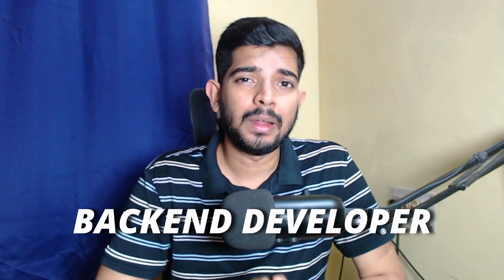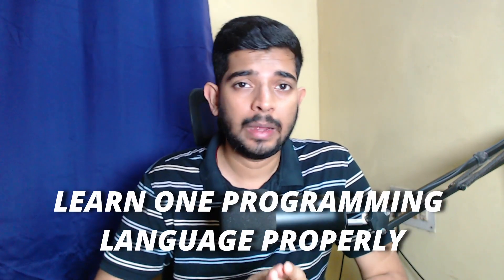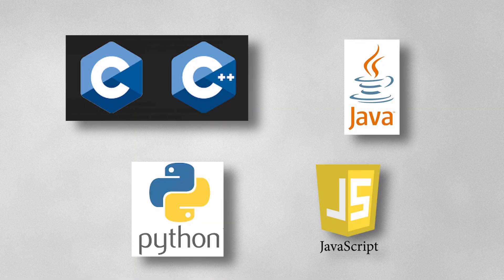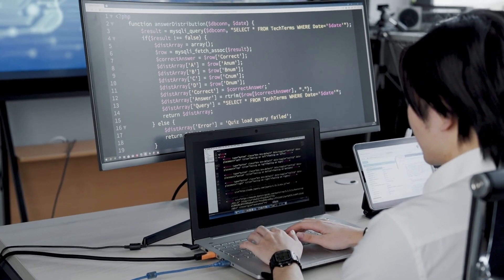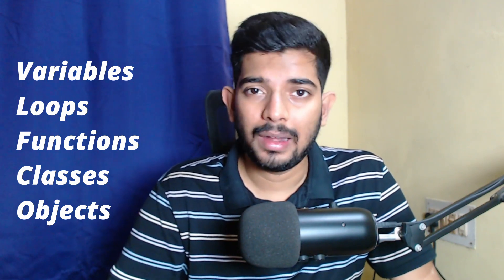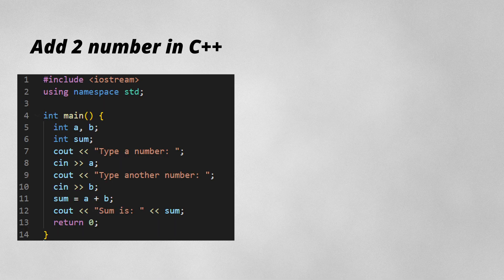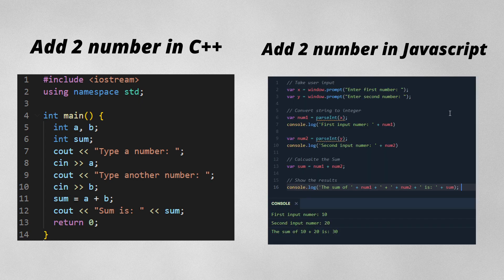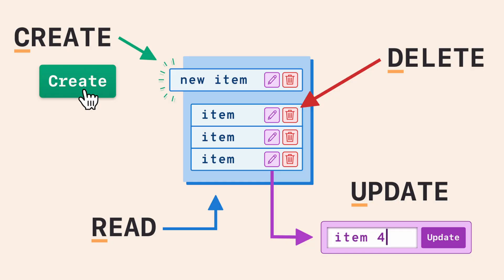Roadmap to Become a Backend Developer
In this video I will be talking about how you can get started in backend development.

Gorilla Tripod
Ring Light

I am Manjunath Shenoy. I'm a Full Stack Web Developer. In this channel, I make videos related to Web Development, DevOps, Cloud, Linux etc.